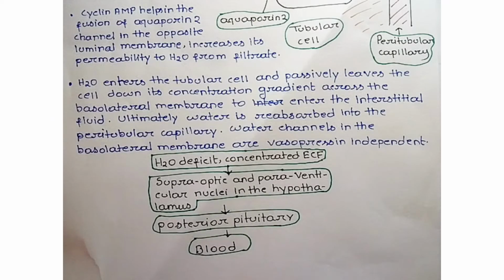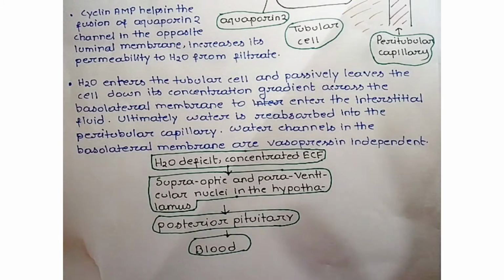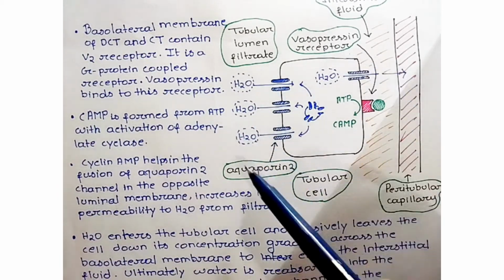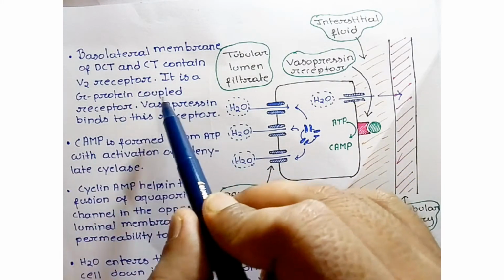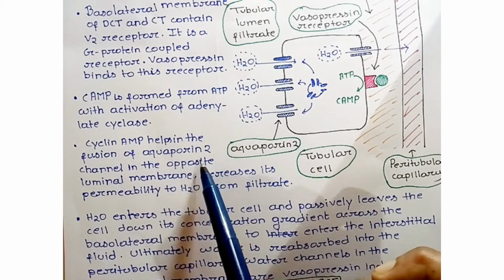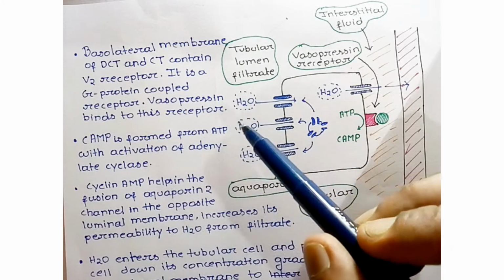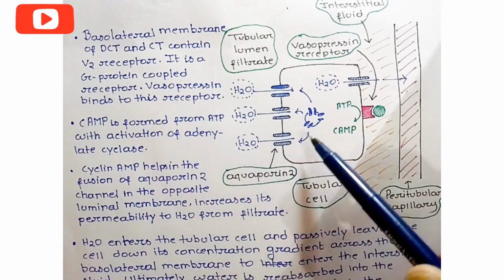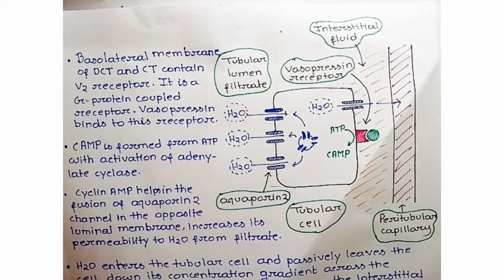Function of vasopressin in kidney | antidiuretic hormone role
Function of vasopressin:
vasopressin also known as antidiuretic hormone.Basolateral membrane of distal convoluted tubule and collecting duct contain v2 receptor.It is a G-protein coupled receptor.Vasopressin binds to this receptor.
cAMPbis formed from ATP with activation of adenylate cyclase.Cyclic AMP helps in the fusion of aquaporin 2 channel in the opposite luminal membrane,increases its permeability to H20 from filtrate.H20 enters the tubular cell and passively leaves the cell down its concentration gradient across the basolateral membrane to enter the interstitial fluid.Ultimately water is reabsorbed into the peritubular capillary.Water channels in the basolateral membrane are vasopressin independent.

Synthesis of vasopressin:
vasopressin is synthesized in supra-optic and para venticular nuclei in the hypothalamus.After synthesizing from hypothalamus vasopressin is stored in posterior pituitary and ultimately enter into the blood